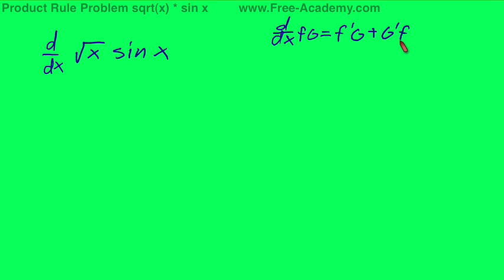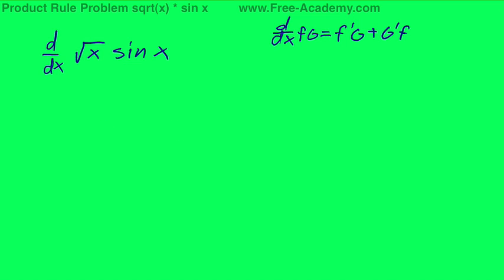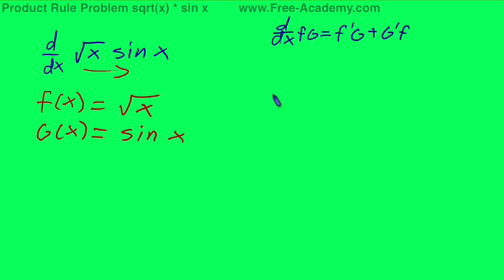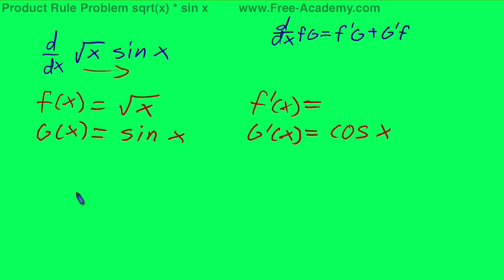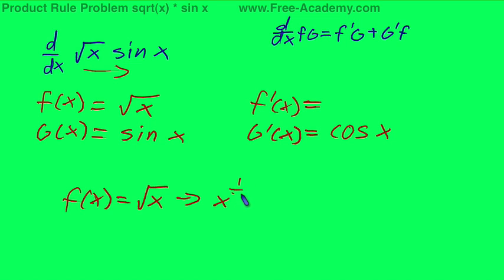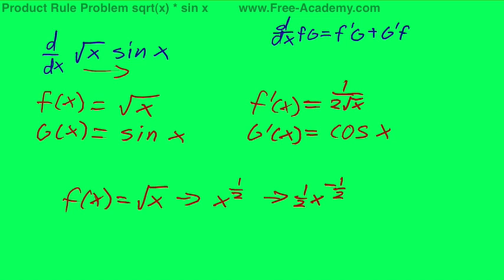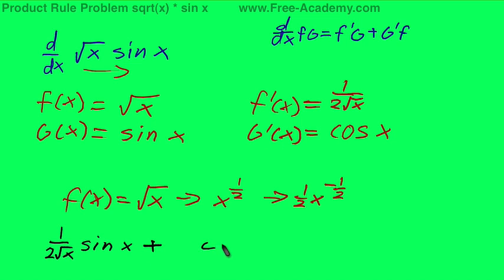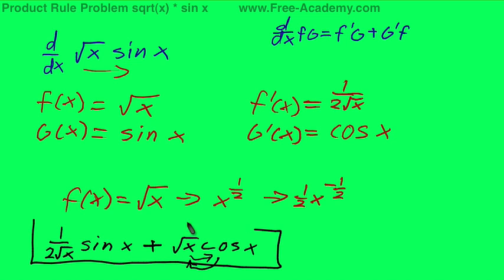Product Rule Practice Problem sqrt(x) * sin x - Calculus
Free Calculus Lecture practicing the Product Rule by finding the derivative of sqrt(x) * sin x. Presented